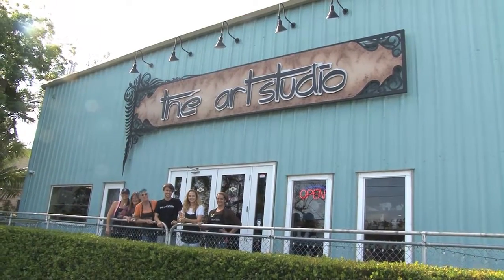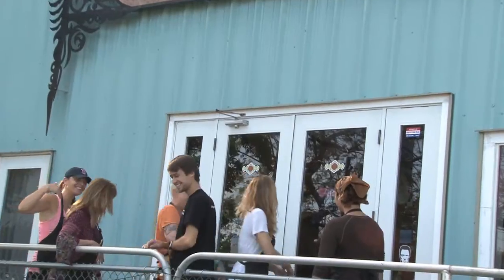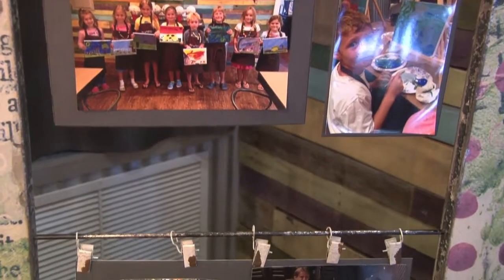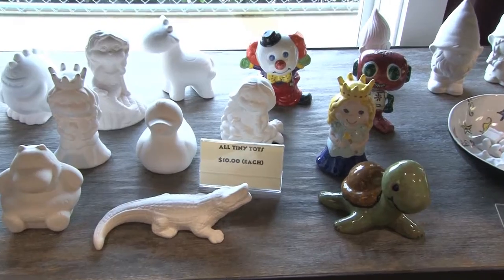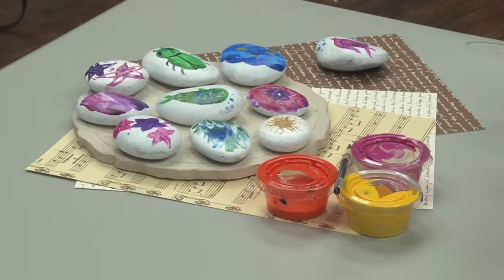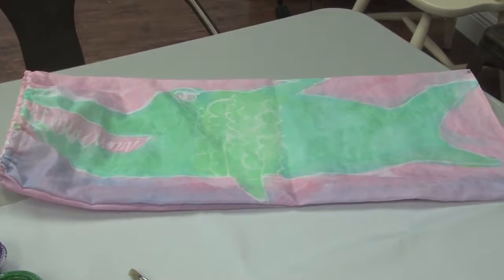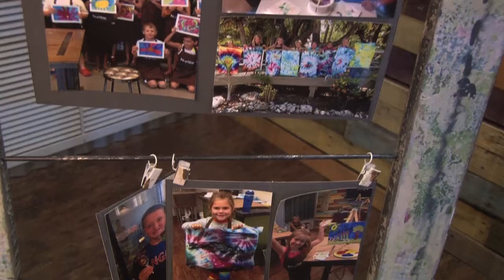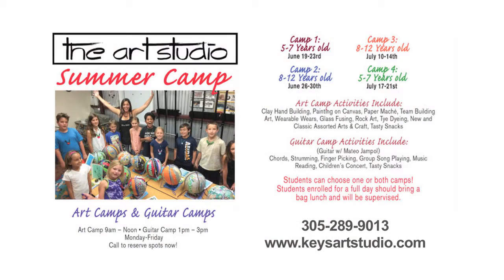A Day at the Art Studio: Kids Summer Camp - Marathon, Florida Keys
A Day at the Art Studio: Kids Summer Camp in Marathon, Florida Keys.

The Art Studio is located in Marathon, Florida Keys and offers a wide variety of classes and activities for people of all skill levels.

Look through all of our videos - either by going to our through our You Tube channel our Google Plus account